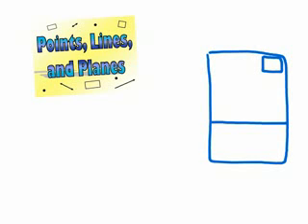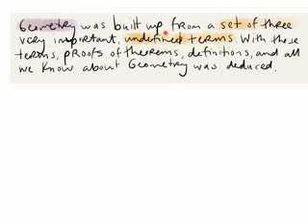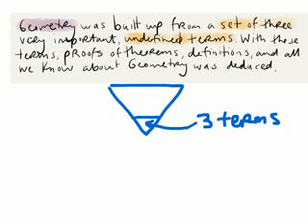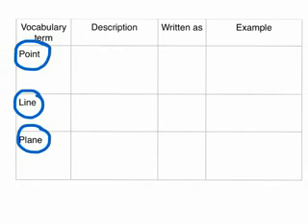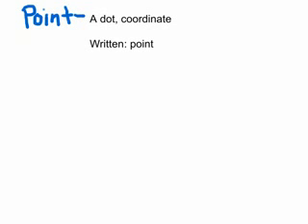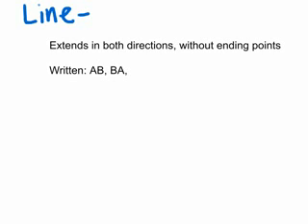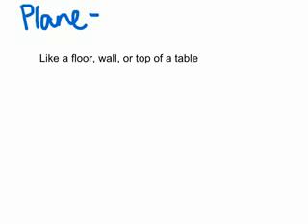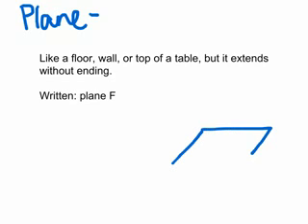Some Basic Figures Points lines and Planes 1